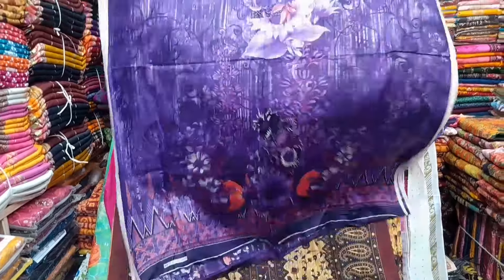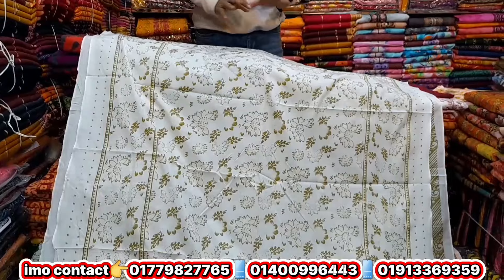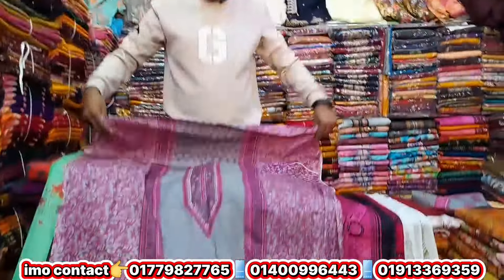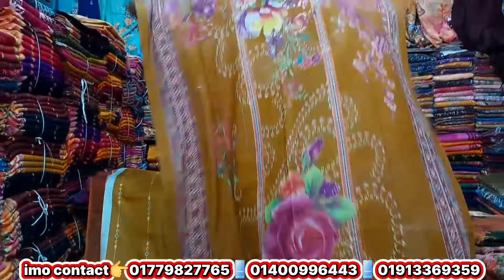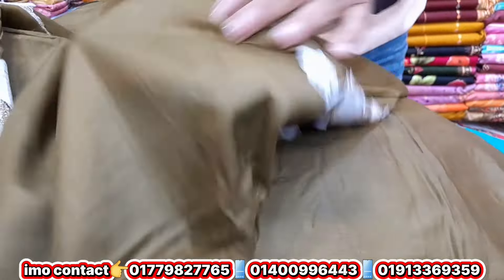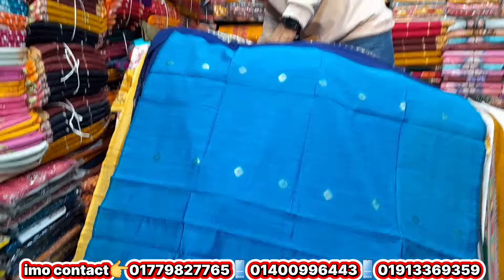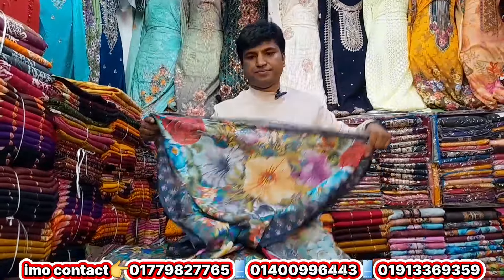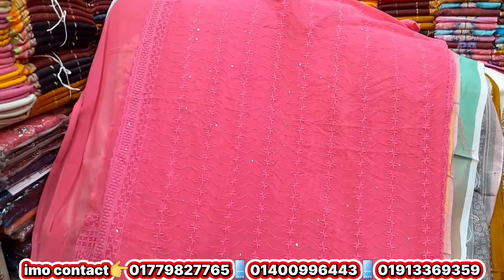ব্র্যান্ডের থ্রি পিছ কিনুন অর্ধেক দামে গাউছিয়া মার্কেট থেকে | wholesale three piece market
দোকানঃ-মরিয়ম থ্রি পিছ

প্রোপাইটরঃ-মোঃডালিম ভুইয়া

ঠিকানাঃ-গাউছিয়া মার্কেট-১,(নীচ তলা) গলি নং-১২, ভুলতা রুপগন্জ নারায়নগঞ্জ

বিস্তারিত জানতে চাইলে কল করুন এই নম্বরে